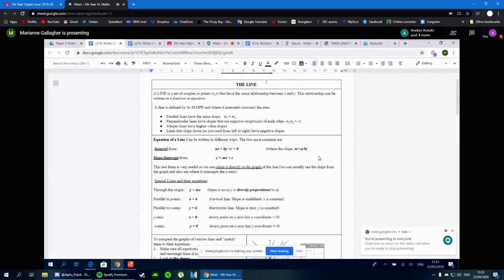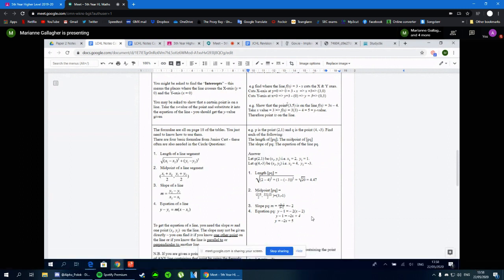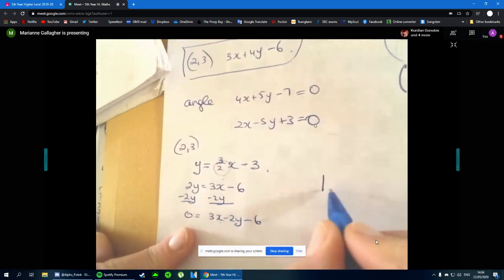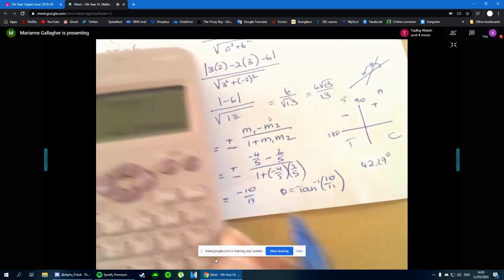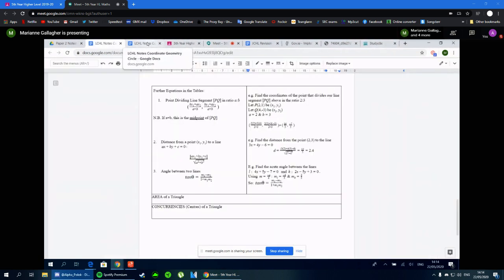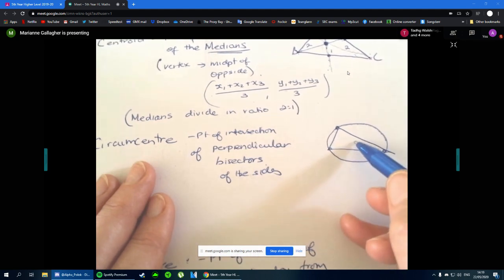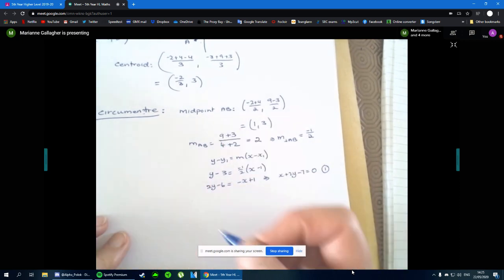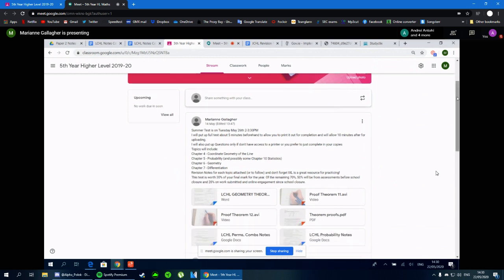Geometry Revision - online class 22/05/20